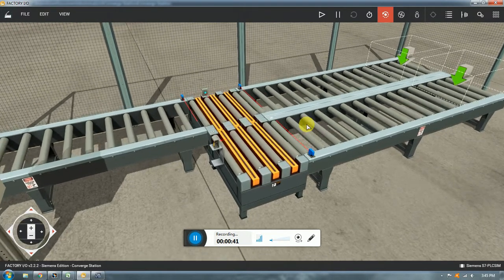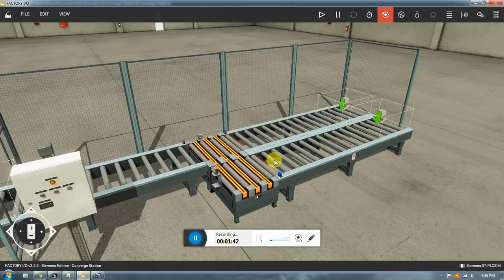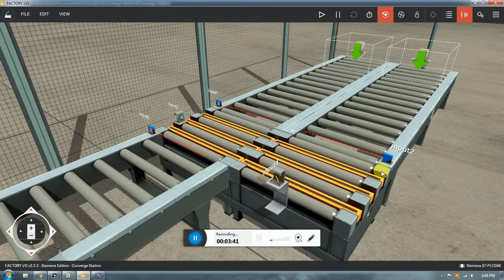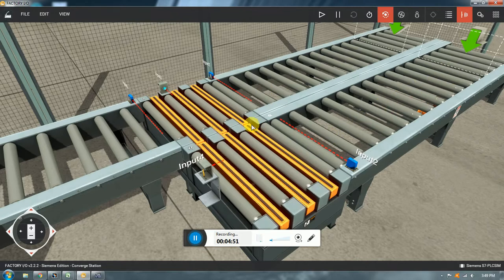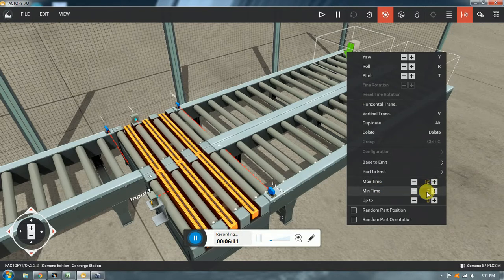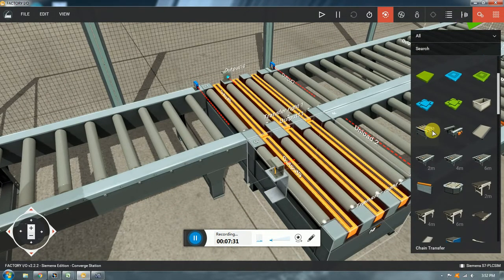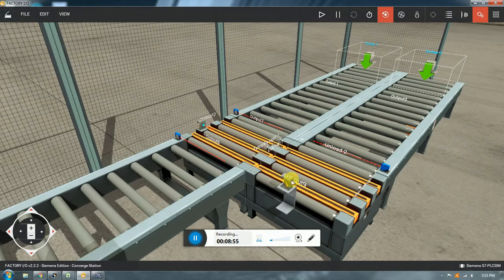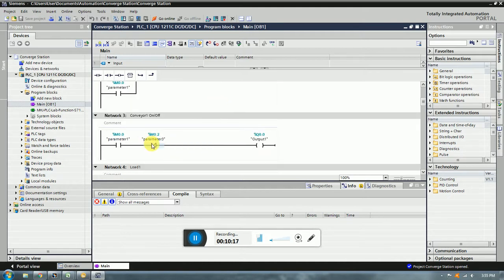Factory IO Tutorial 4 2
Solution of the Tutorial 4.